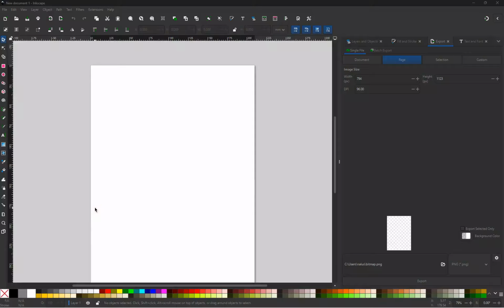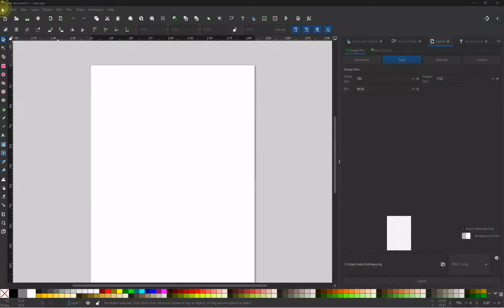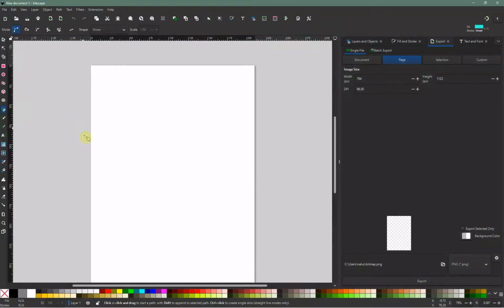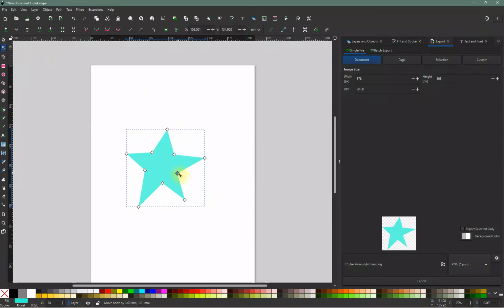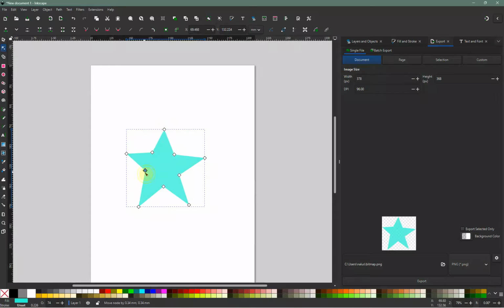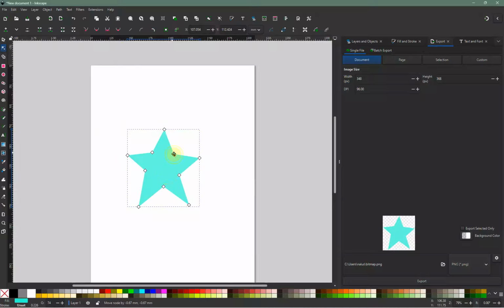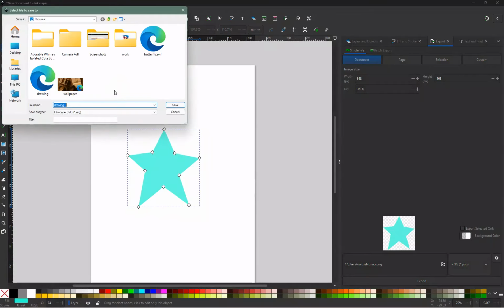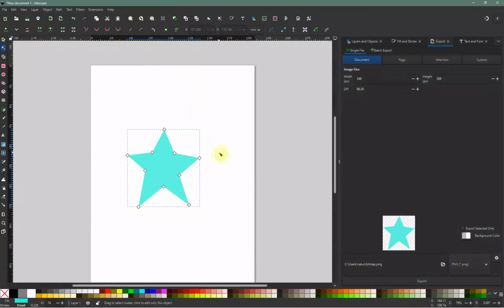How to Create and Edit Inkscape Paths - Beginners Guide 2026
Learn how to create and edit paths in Inkscape.

This comprehensive tutorial will guide you through the essential features of Inkscape path creation and editing. You'll discover how to draw precise shapes, manipulate nodes, and use the powerful path operations available in Inkscape. Whether you're a beginner looking to master vector graphics or an experienced user seeking to enhance your skills, this video will equip you with the knowledge to achieve stunning designs with ease.